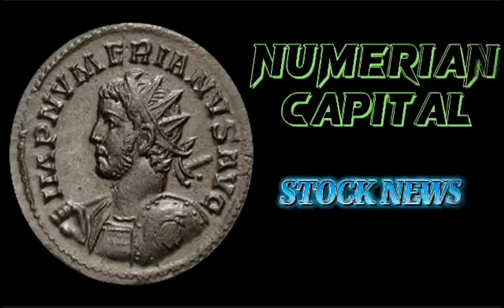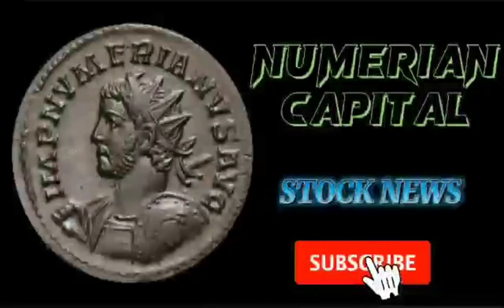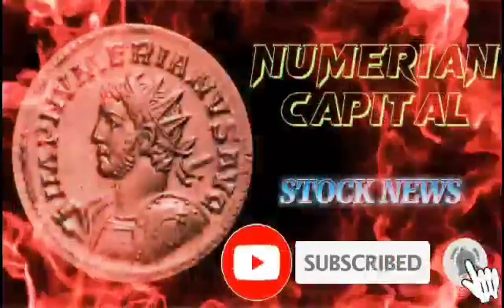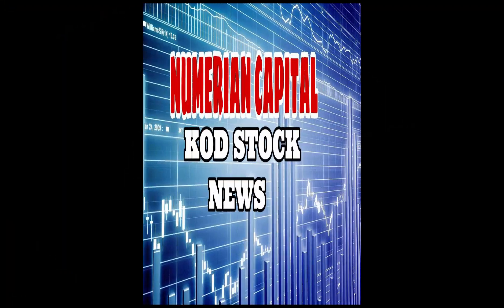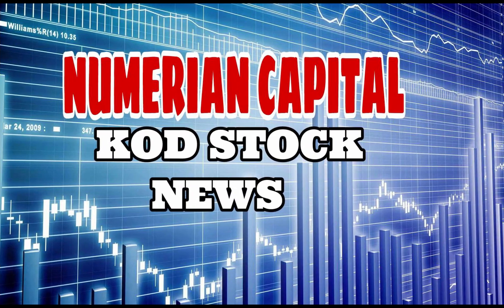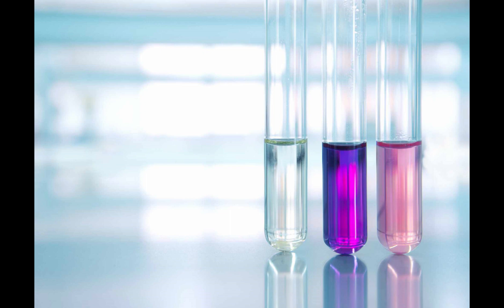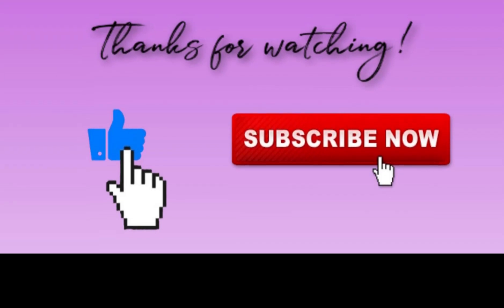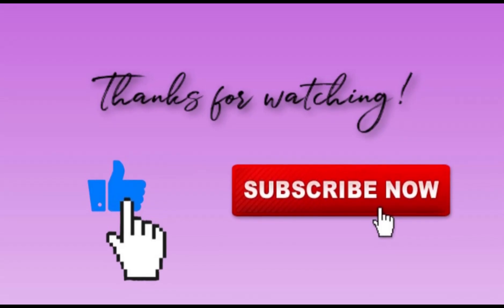Why Is Kodiak Sciences (KOD) Stock Down 58% Today?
Kodiak Sciences (KOD) stock is falling after revealing data from Phase 3 clinical trials.
The bad news is that two of its three trials failed to meet their primary endpoints.
This has the company ending development of tarcocimab tedromer.